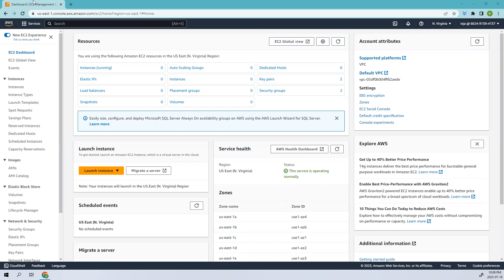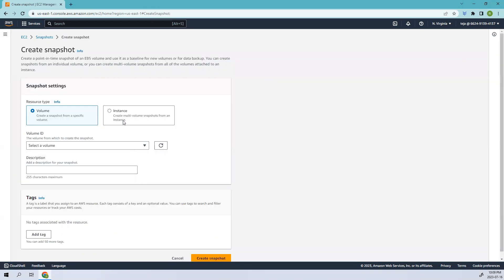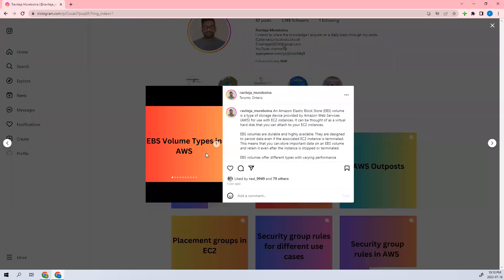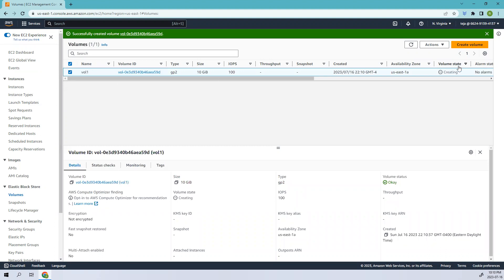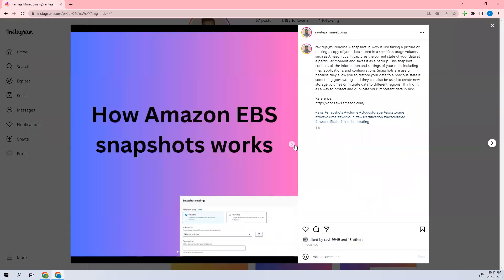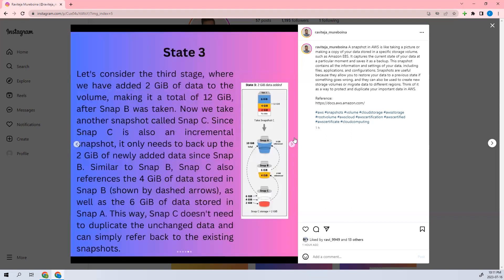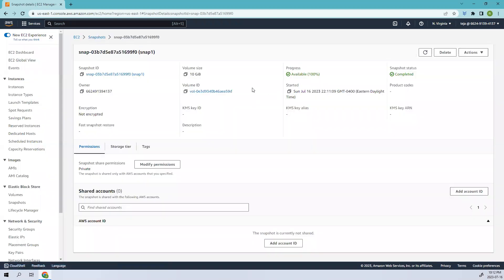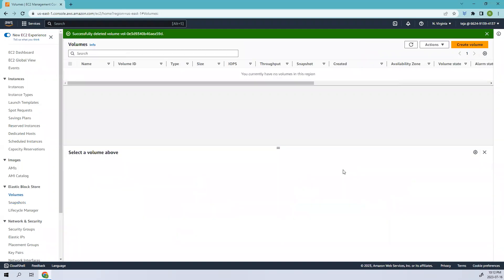Comprehensive Guide to Amazon EBS Snapshots:Creating and Deleting Snapshots in AWS| snapshot in aws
An Amazon EBS snapshot is a backup of your data stored in Amazon Web Services (AWS). It captures a point-in-time copy of your Elastic Block Store (EBS) volume, which is a virtual hard drive for your Amazon EC2 instances.

Think of it as taking a snapshot of your computer's entire hard drive at a specific moment. This snapshot includes all the files, settings, and configurations on your hard drive, allowing you to restore your system to that exact state if needed.

Similarly, an EBS snapshot captures the entire contents of your EBS volume, including the operating system, applications, and data. It provides a reliable way to back up your data and protect it from accidental deletion, hardware failures, or software issues.

EBS snapshots are stored in Amazon S3, which is a highly durable and scalable storage service. You can use these snapshots to restore your data to a previous state or create new EBS volumes based on the snapshot.

Overall, EBS snapshots are an essential tool for data protection, recovery, and replication in AWS, giving you peace of mind knowing that your important data is safely backed up.

My book